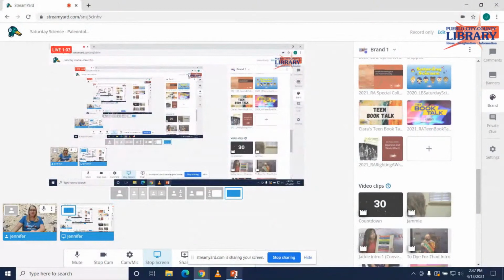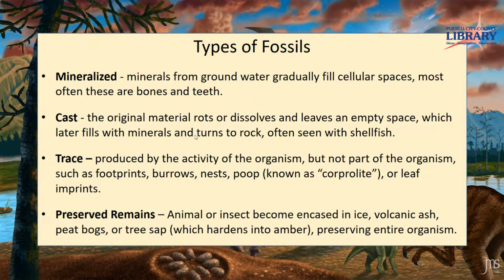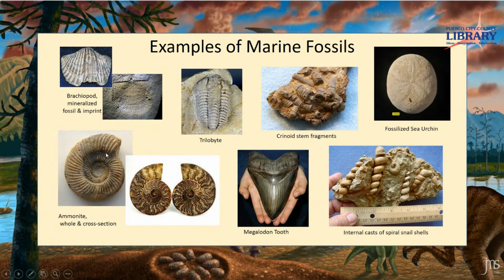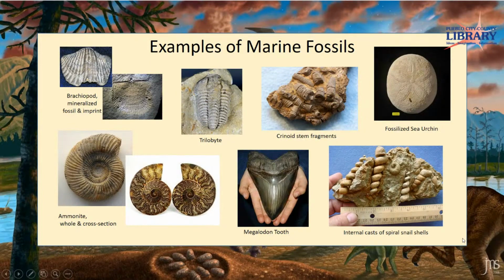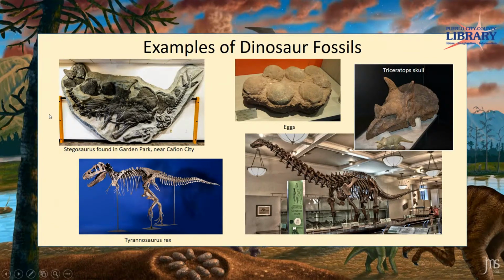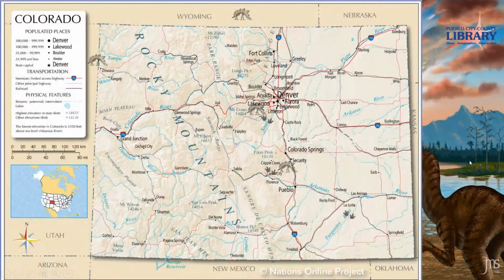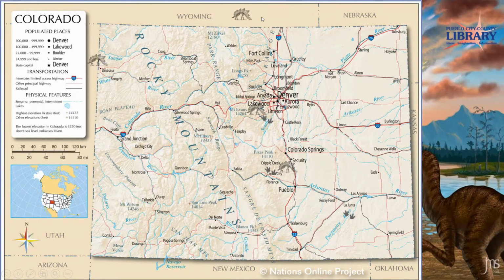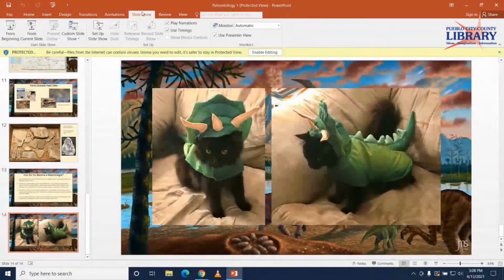Saturday Science: Paleontology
In this month’s Saturday Science, will talk about how fossils are formed, see pictures of Colorado fossil sites, and make our own simulated trace fossil and dinosaur dig! Pick up the accompanying Kit2Go today from Lamb Library. One kit per child, please. Recommended for ages 3-10. Livestreaming on the Lamb Library Facebook and YouTube pages.